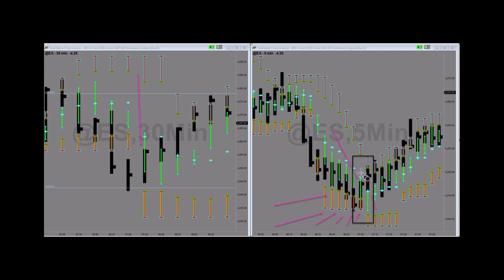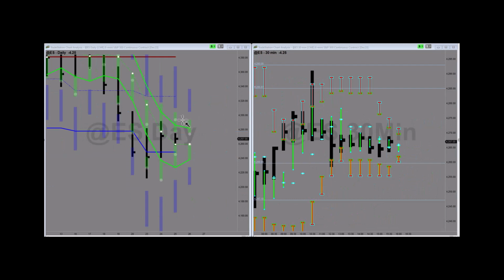October 24, 2023 The SP 500, Drummond targets and the Holy Grail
This video shows how the Holy Grail software marked the turning points in today's market.

Interested in the Drummond Geometry Holy Grail?